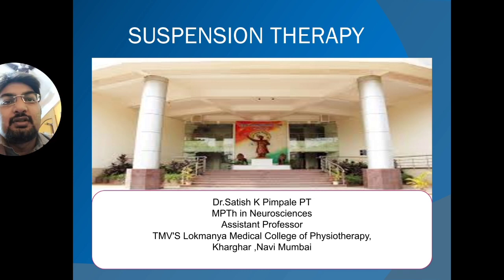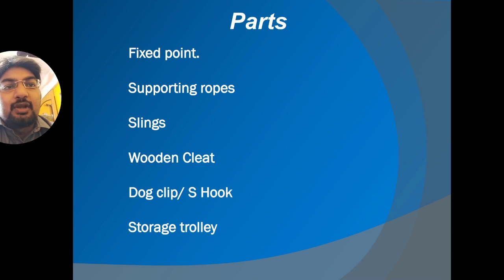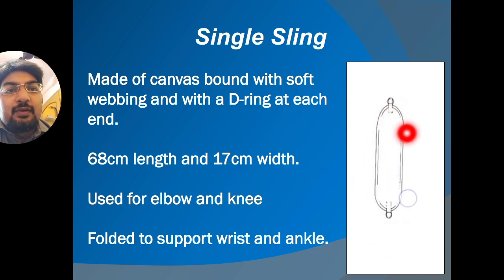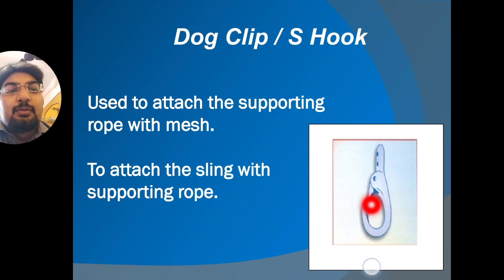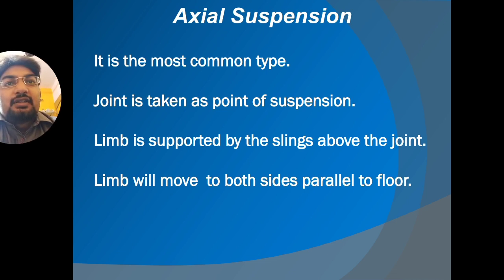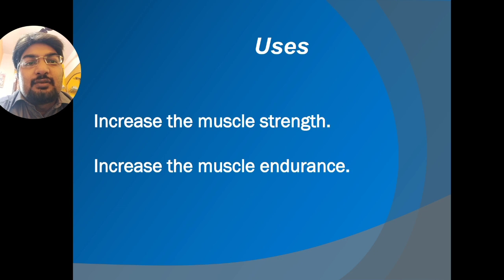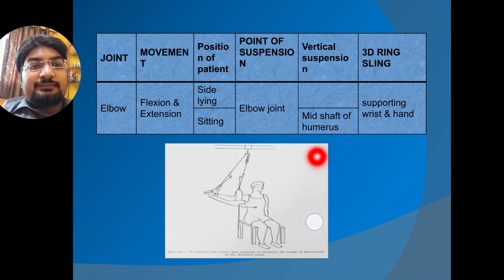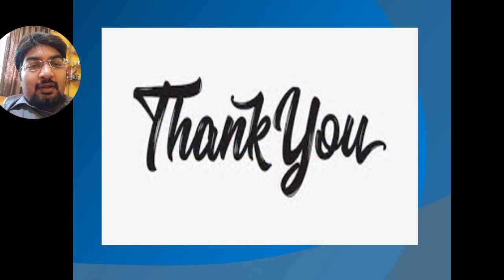Suspension Therapy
Lecture for 1BPTh students